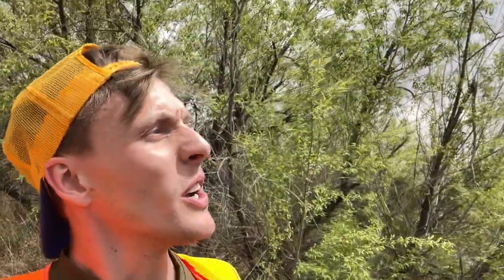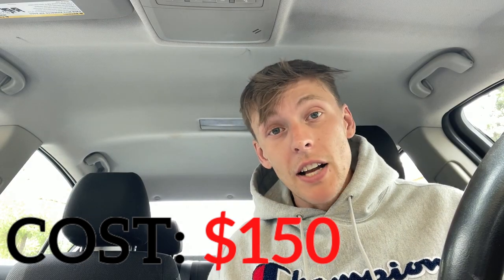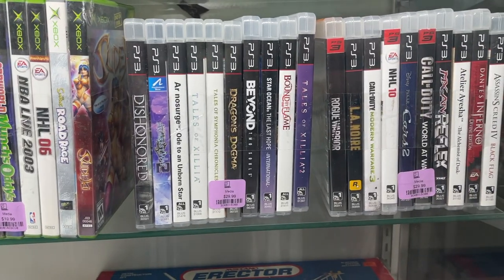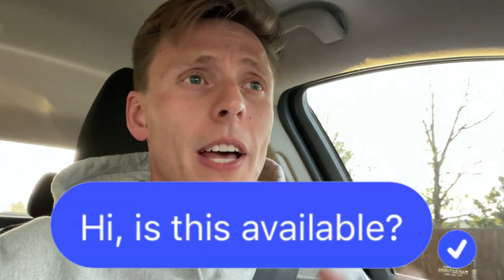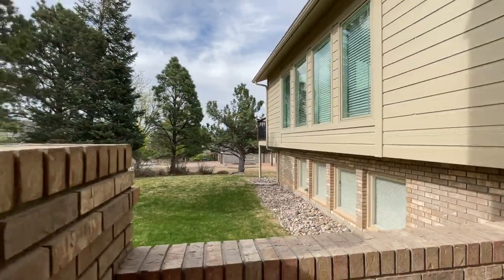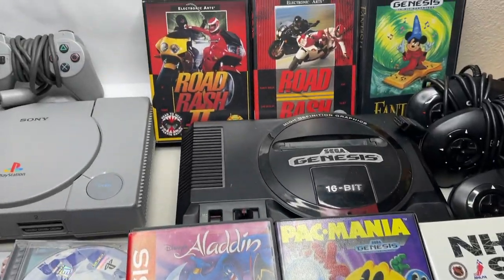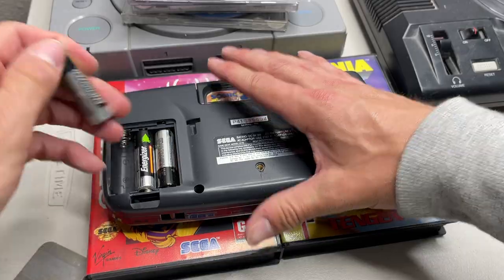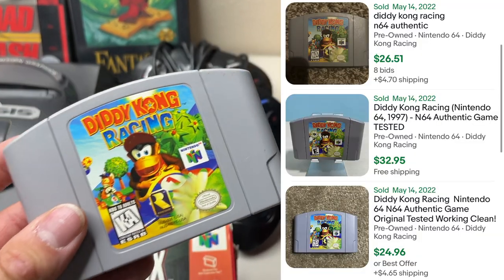They Didn't Tell Me THIS was Included!! Shocking Video Game Hunting Finds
Seriously?! Check out what I scored for the second time in my life! FOR PRETTY MUCH FREE. Solid deals on Facebook Marketplace for Video Games and Systems. Wii got Wii U, we got Xbox, We got Playsation you NAME IT! Another Solid Video Game Huntin Sesh in the Books!

My name is Kody and I am a video game collector and full time reseller documenting some of my great finds.
Every Saturday a new video drops illustrating the ease to which collecting and reselling can be done. Through Facebook marketplace, thrift stores, garage sales, estate sales, and retail arbitrage, video game collecting and selling can be a blast and most definitely profitable!

I attempt to make a living finding items to sell on eBay and Amazon and at the same time use the profits to cover the costs associated with building a video game collection!

*Keywords *
Video Games
HAUL VIDEO
Go Pro Video
reselling
ebay haul
auction with me
Game Pickups
Video Game Huntings
Games Hunting
Finding games in the wild
gamestop
trade
reseller chain letter
resell haul
reseller
reseller vlog
treasure hunting
treasure hunt
RETRO
american pickers
picking auctions
auction picker
garage sale
yard sale
local auction
resell video
ebay video
picking
This was the deal of a lifetime
private pick
vintage treasure
It Pays to be fast
garage sale
yard sale
zelda
Pokemon
retro rick
Gamecube Gambit
garage sales
yard sales
garage sale
bolo
ebay bolo
ebay seller
reseller
picking garage sales
reselling
picker
picking yard sales
treasure hunting
pheonix resale
haul video
resell haul
phoenix resale
selling
Cat boot live game hunting
american pickers
reseller
reseller community
reselling community
ebay
amazon
Facebook Marketplace
game pickups